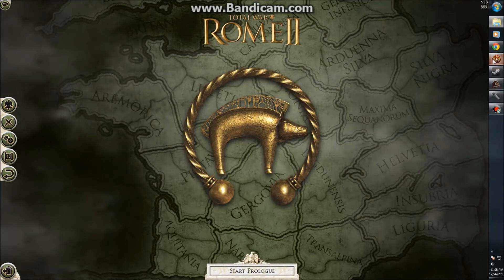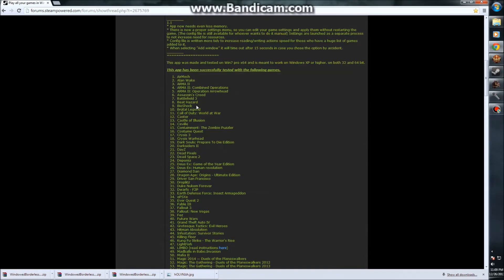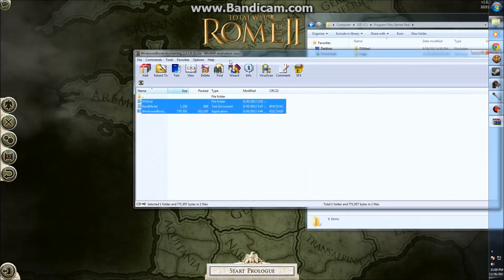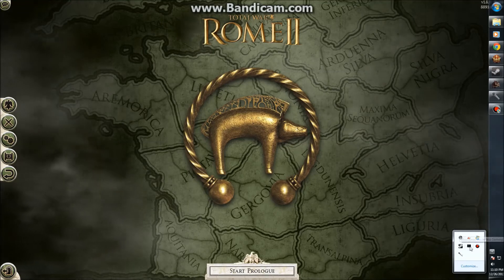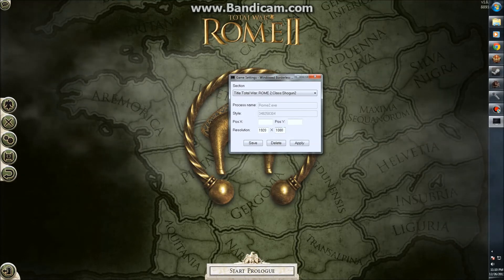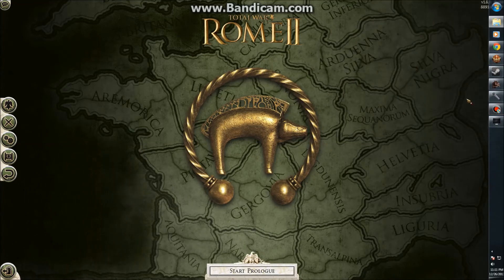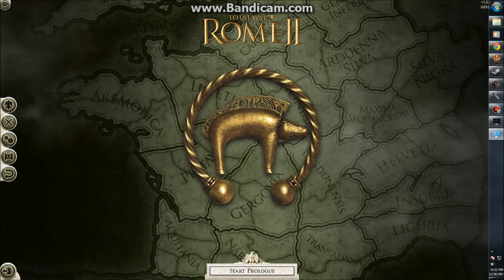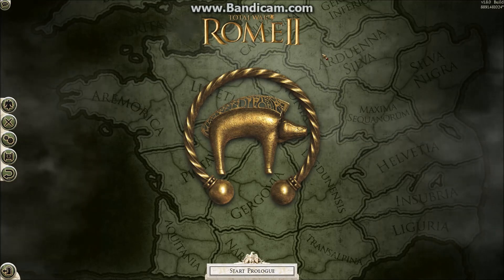Windowed Borderless Gaming Tutorial for Rome 2: Total War